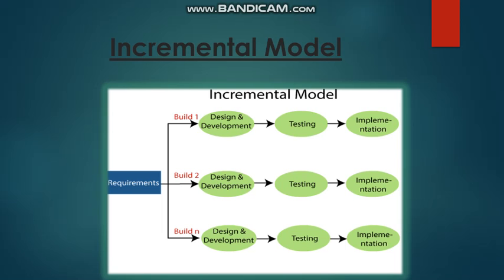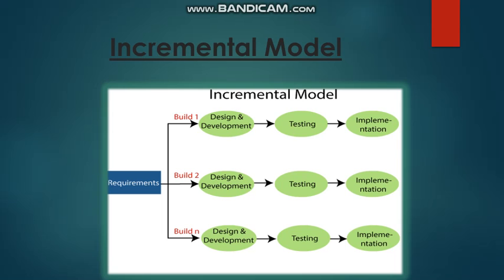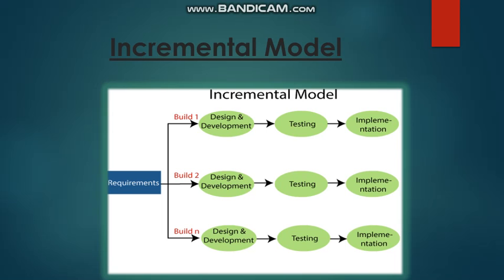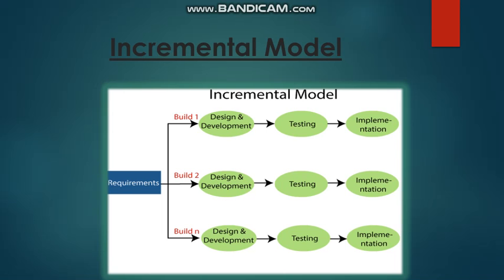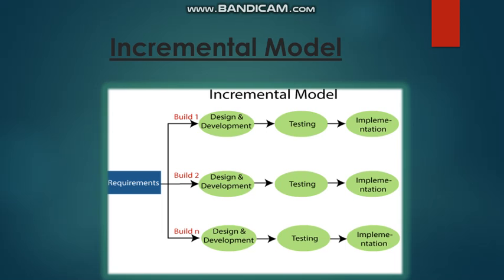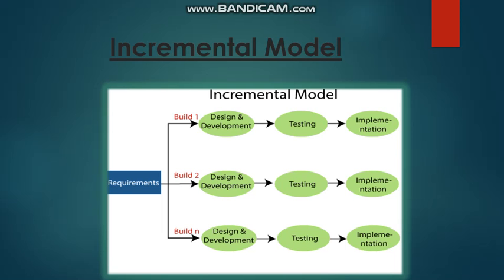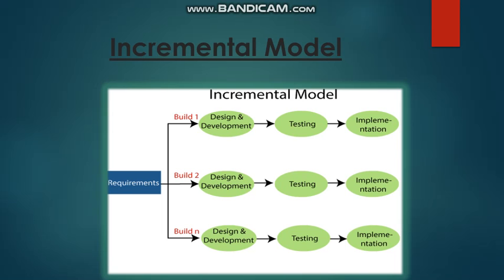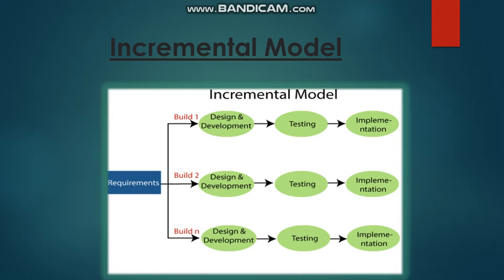Software Testing | Interview Preperation |Lecture-10 Increamental Model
The video entails about other model called increamental model..keep learning! Miles to go